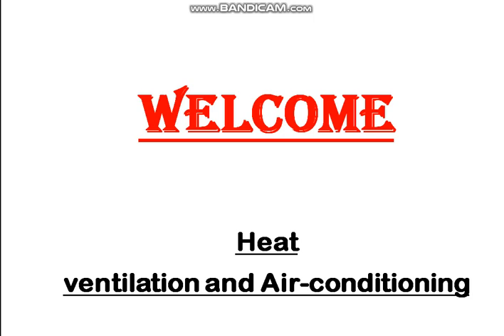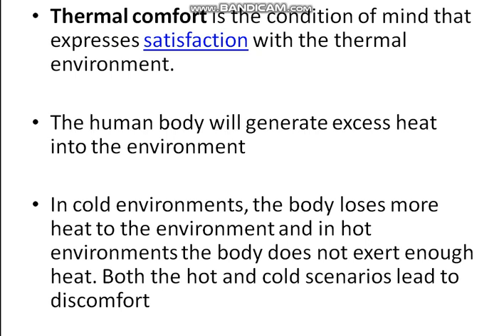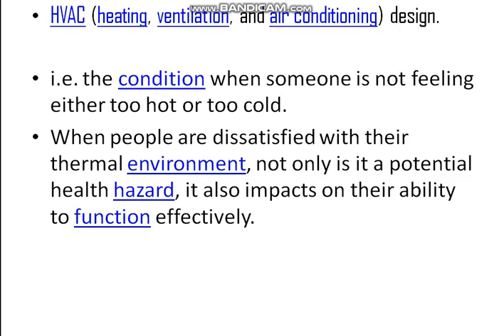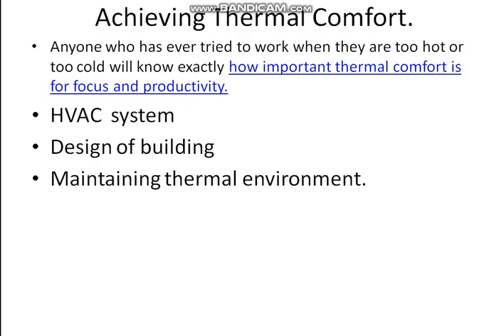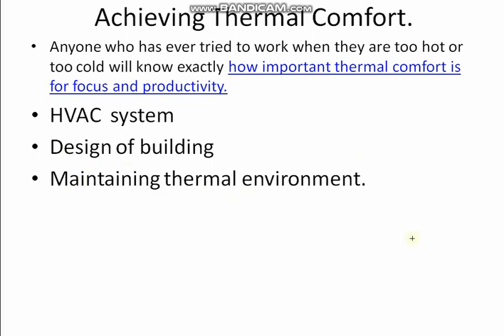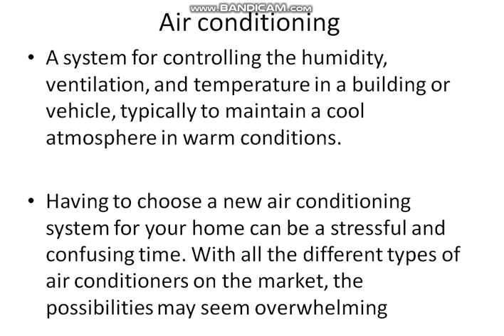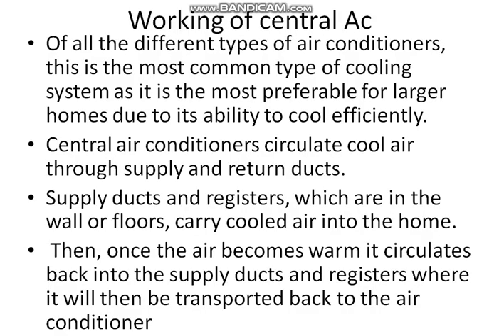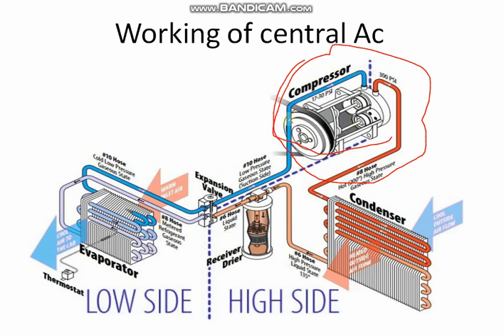HEAT VENTILATION AND AIRCONDITIONING 1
HVAC# HOTEL MANAGEMENT